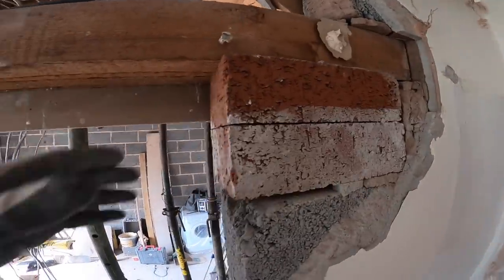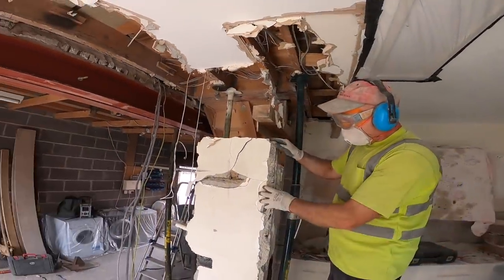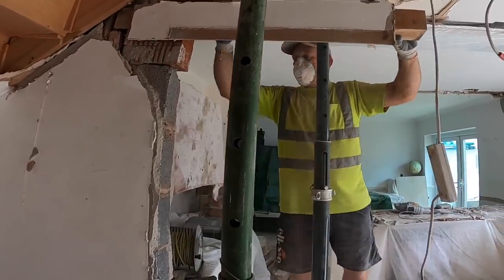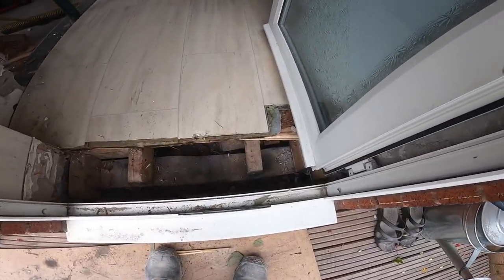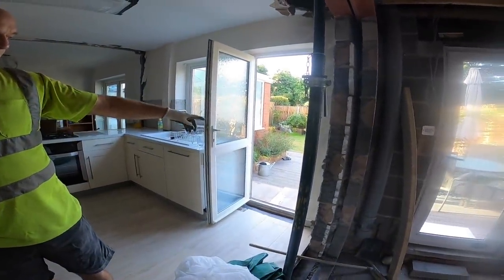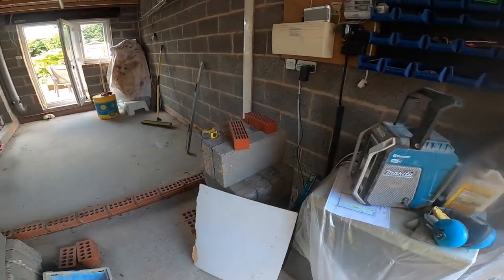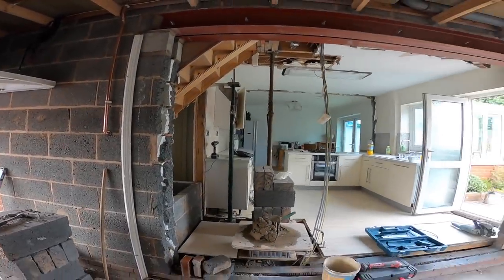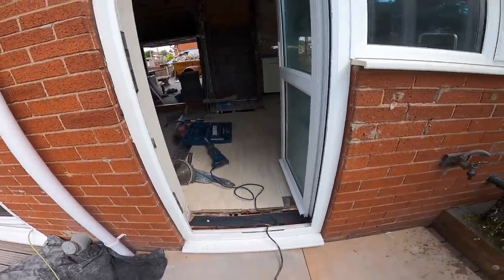HUGE KITCHEN!! BIG STEELS SERIES PART 3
IN OUR BIG STEEL SERIES THIS IS PART 3 THIS KITCHEN IS MASSIVE !! 🤩🤩 AND THE FINAL VIDEO. THERE IS PLENTY PACKED INTO THIS EPISODE .
  REMOVING THE NON LOAD BEARING WALL BETWEEN THE DINING ROOM AND KITCHEN.
  BUILDING A BLOCK WALL UNDER THE STAIRS AS WELL AS ACROSS THE EXISTING GARAGE FORMING A SMALL GARAGE AT THR FRONT.
    WE ALSO REMOVED THE BACK DOOR , TOOTHED OUT THE BRICKWORK AND BLOCKED UP THE OPENING .
THE JOB WENT FROM KITCHEN , DINING ROOM GARAGE TO A MASSIVE KITCHEN AND A SMALL GARAGE. ENJOY